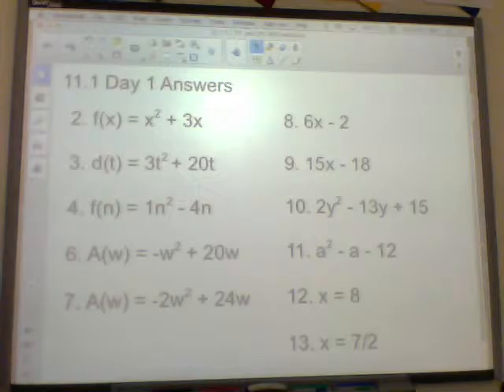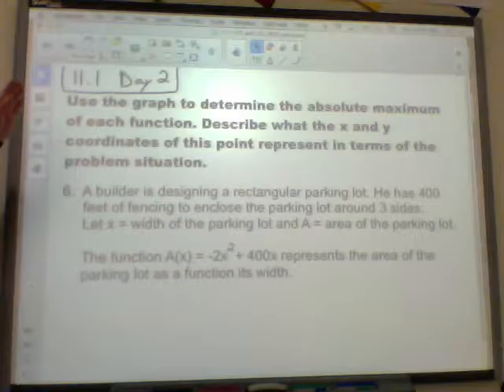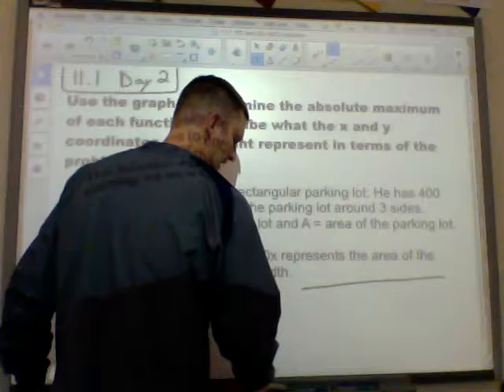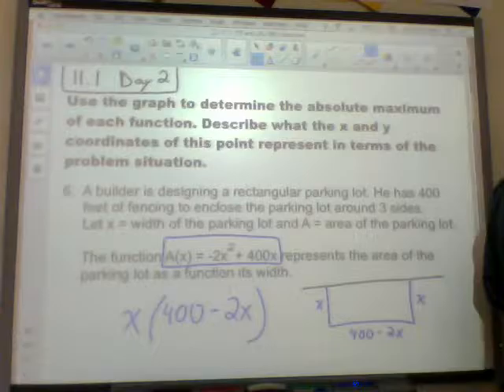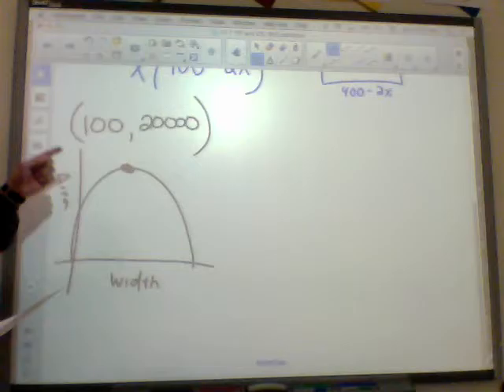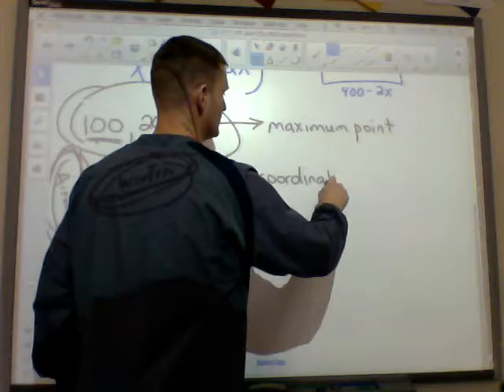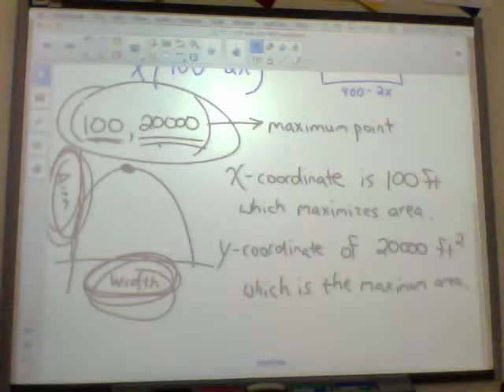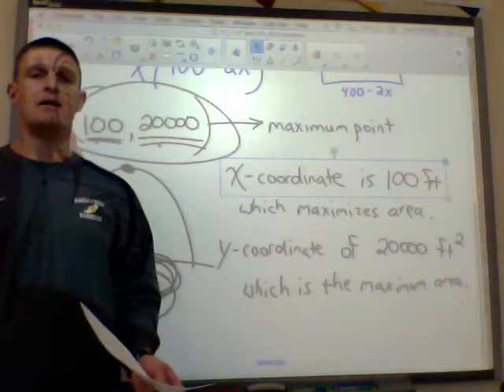11 1 Day 2 Video TUESDAY